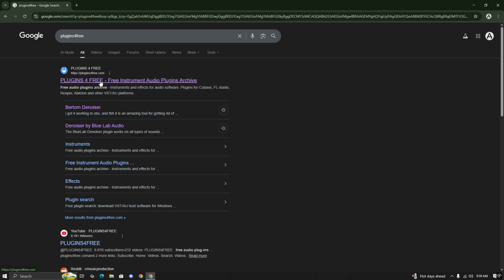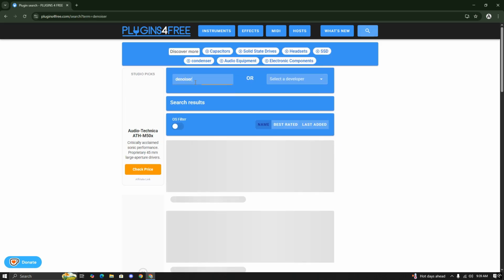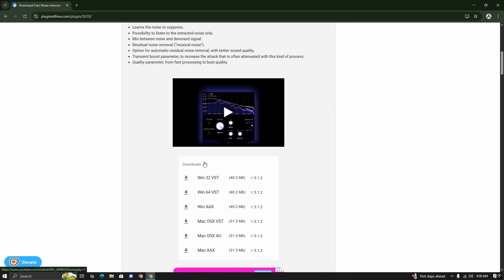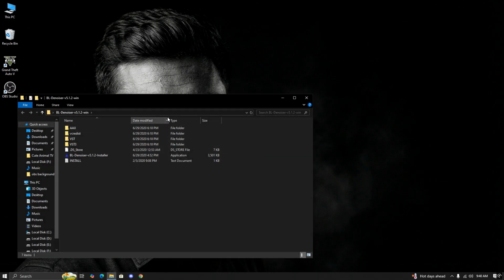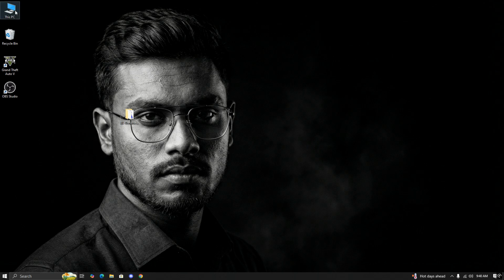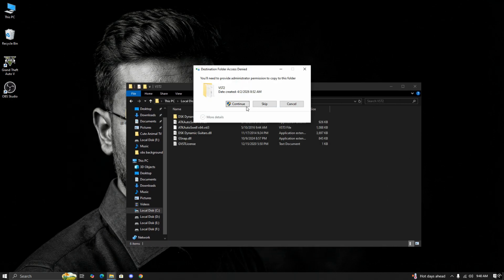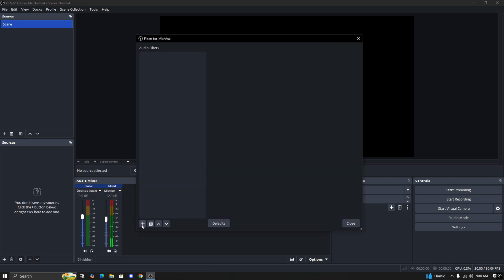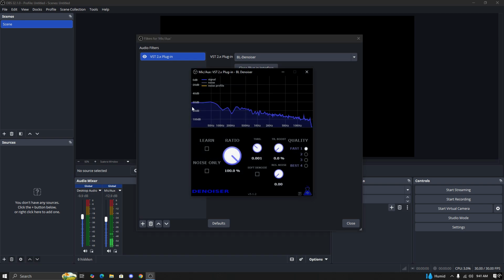How to Remove Background Noise in OBS Studio (Best Free Denoiser Plugin)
Learn How to Remove Background Noise in OBS Studio using a free Denoiser plugin.
you’ll learn how to remove background noise in OBS, how to remove typing and background noise in OBS, and how to make your mic sound cleaner with a free OBS denoiser plugin.